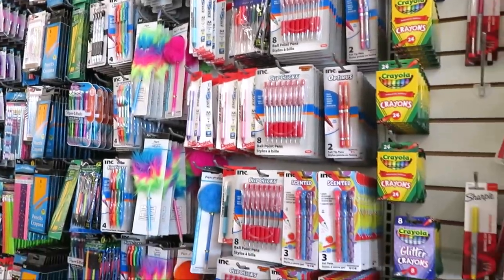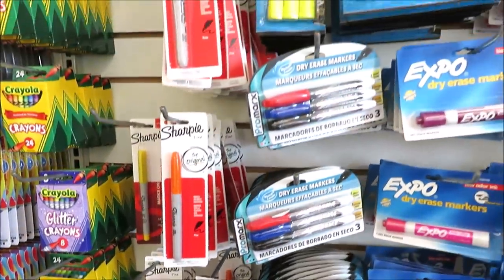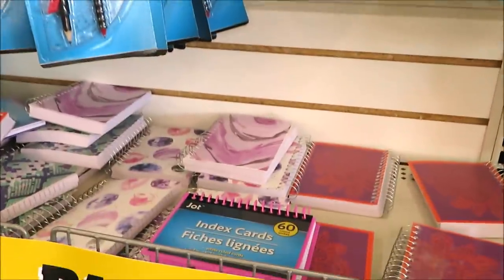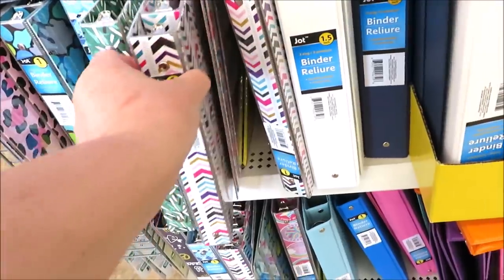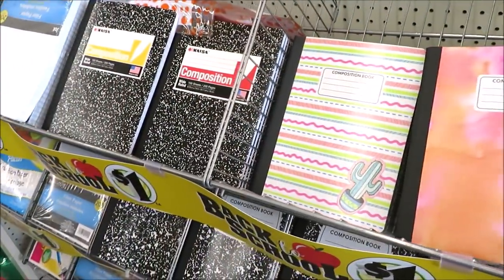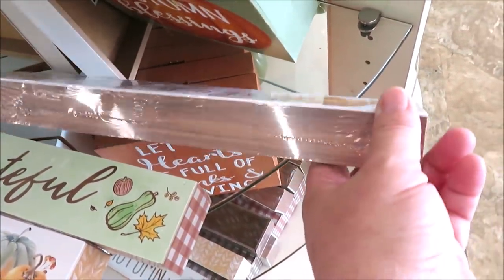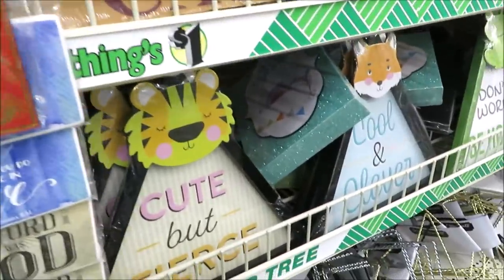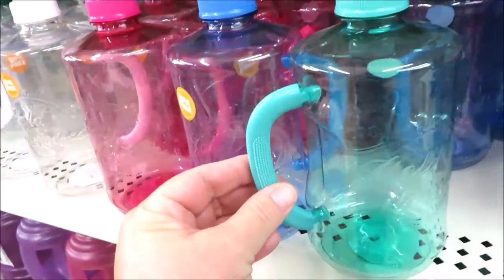DOLLAR TREE SHOP WITH ME | BACK TO SCHOOL & FALL DECOR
Hi friends! Today I am taking you with me to the Dollar Tree to see some Back to School items and the NEW Fall Items!